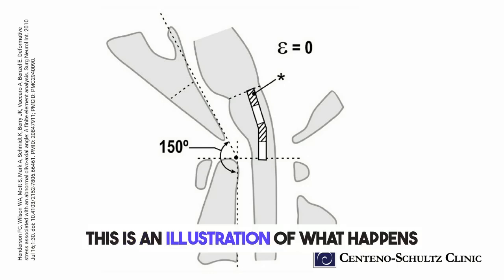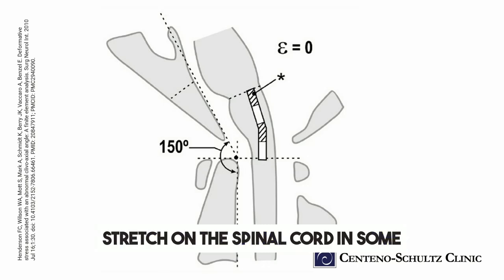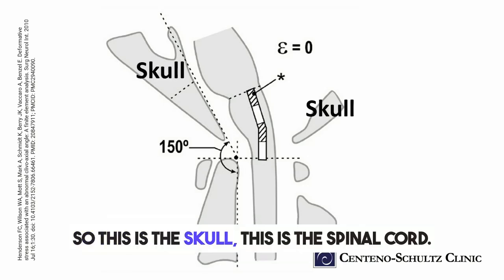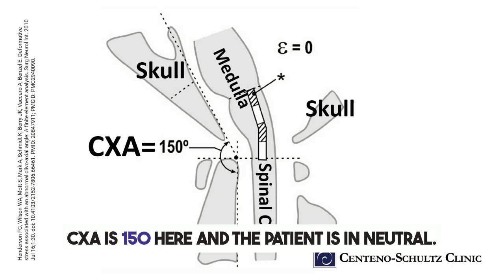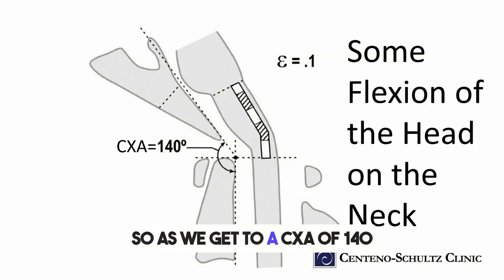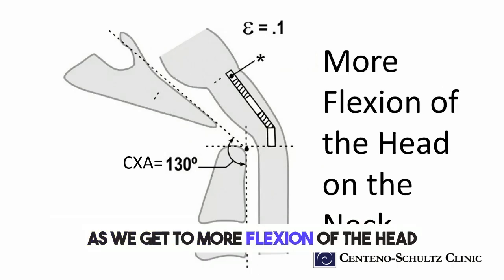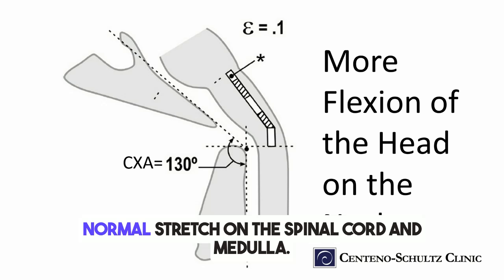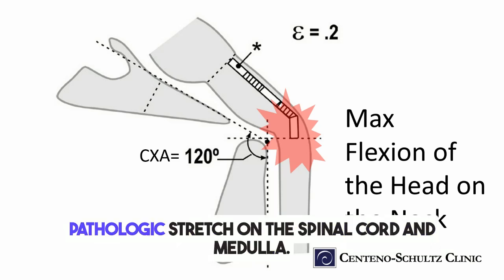Dynamic CXA and CCI or ME/CFS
In this video, Dr. Centeno illustrates the changes in the clivoaxial angle (CXA) and its impact on the spinal cord in patients with craniocervical instability (CCI). Using a step-by-step animation, he explains how different degrees of head flexion affect the stretch on the central nervous system.

At a neutral position with a CXA of 150 degrees, there is no abnormal stretch on the spinal cord and medulla. As the head moves into a slight flexion with a CXA of 140 and 130 degrees, the stretch remains within a normal range. However, at a CXA of 120 degrees, extreme head flexion leads to pathological spinal cord stretching, which can contribute to neurological symptoms in CCI patients.

This visualization provides a clear demonstration of how altered head positioning can create excessive strain on the spinal cord, helping patients and medical professionals better understand the biomechanics of CCI.

Take your first step to recovering from CCI with our quiz

Centeno-Schultz Clinic
403 Summit Blvd Suite
201 Broomfield, CO 80021

Key Timestamps:
00:00 - Introduction to CXA and Spinal Cord Stretch
00:10 - Explanation of CXA in Neutral Position
00:20 - Normal Stretch at CXA of 150 Degrees
00:37 - CXA at 140 and 130 Degrees with Normal Stretch
00:51 - CXA at 120 Degrees Showing Pathologic Stretch
01:00 - Maximum Flexion and Its Impact on the Spinal Cord
01:11 - Animated Demonstration of CXA Changes